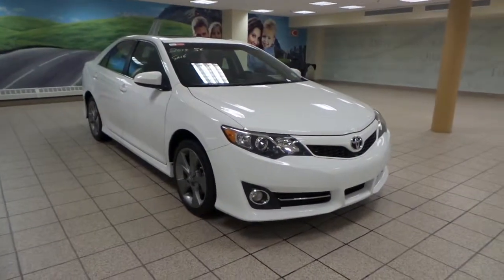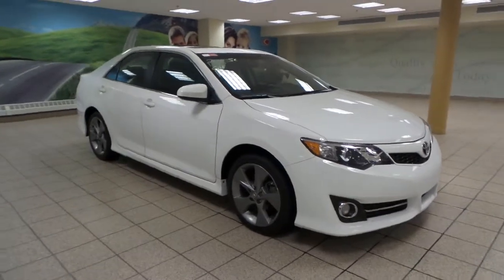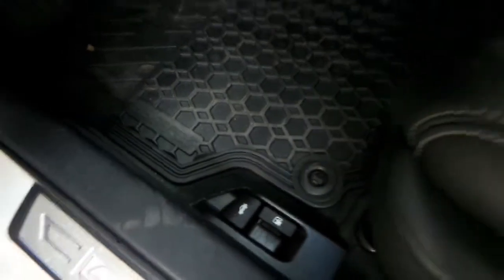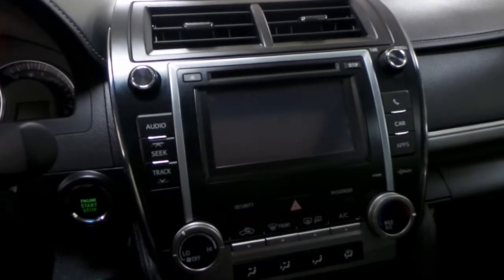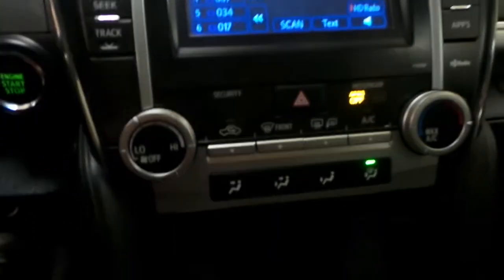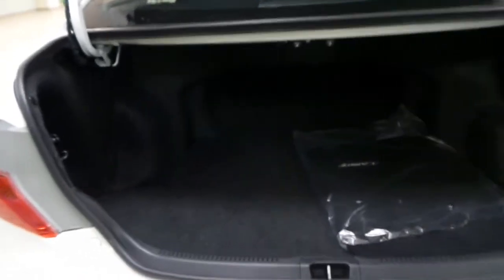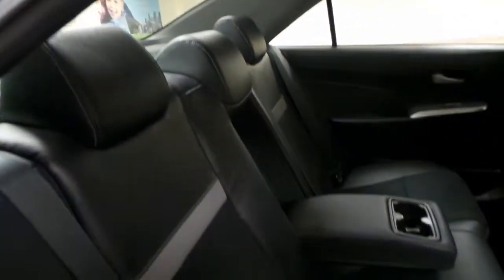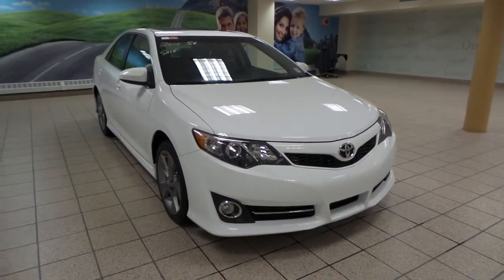151133A - 2013 Toyota Camry - Calgary, AB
This is a 2013 Toyota Camry 4dr Sdn I4 Auto SE 4 Door Car Front Wheel Drive with 6-Speed A/T transmission Black color and White[Alpine White] interior color. This video is recorded and uploaded by MobileInspector.